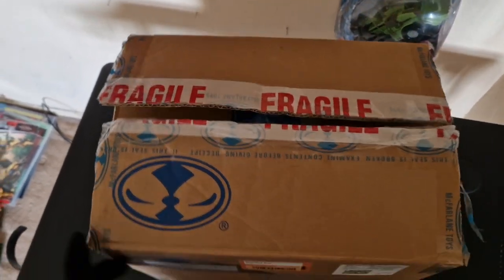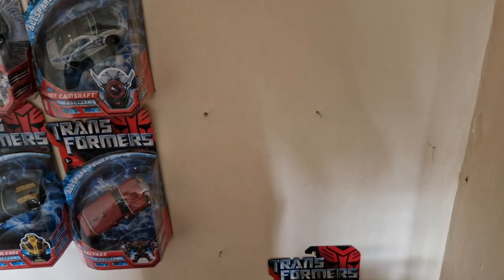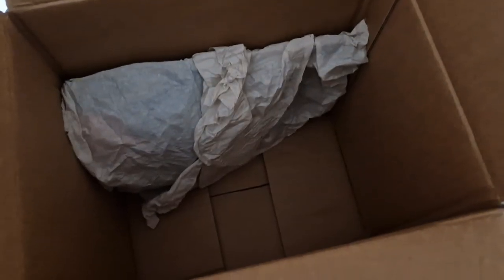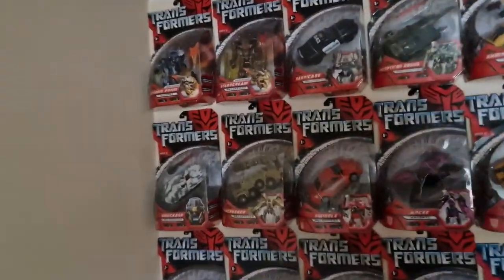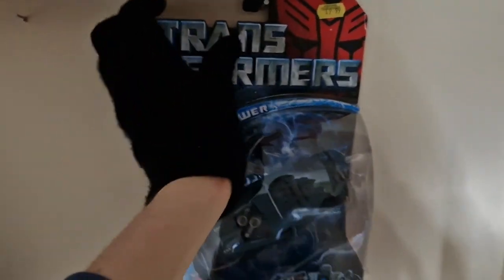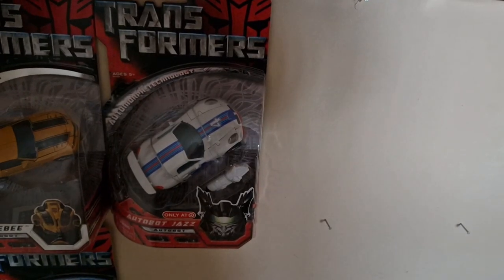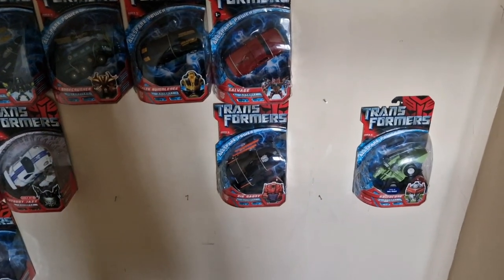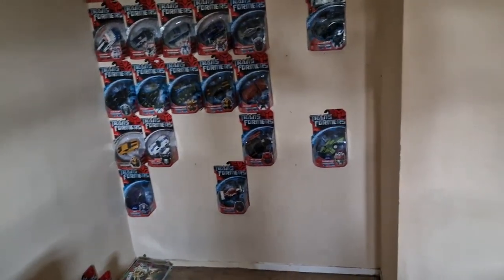ALMOST THERE!! Unboxing and Hanging 3 more INSANELY RARE Transformers 2007 Deluxes!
Hello everyone
In todays video we unbox 4 Transformers 2007 Deluxes.
. one been the japenese 2007 Deluxe Payload
. one of 4 final deluxes for the slandered wave, that been Landmine
. Finally we aquire the insanely rare walmart exclusives Fracture and Big Daddy!

Special Thanks for the inspiration